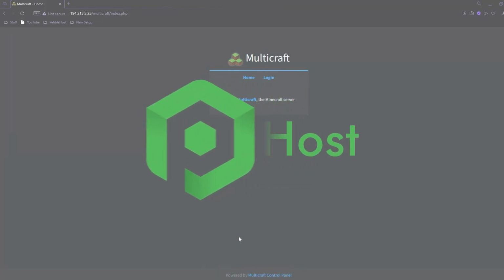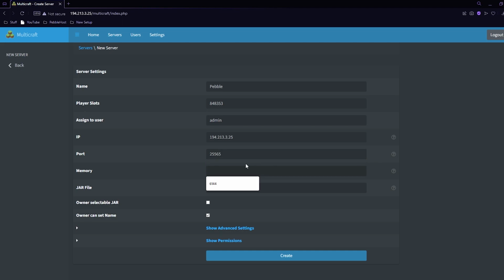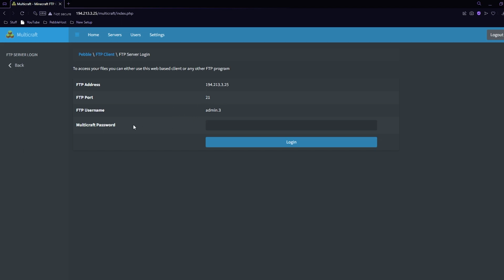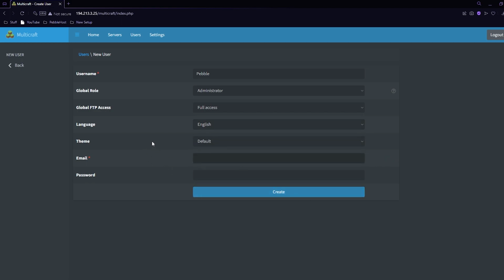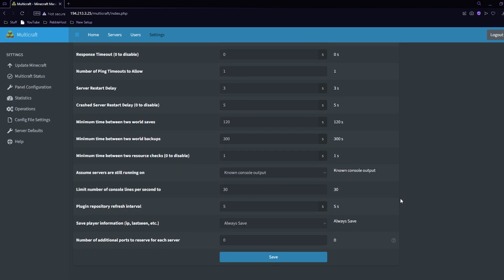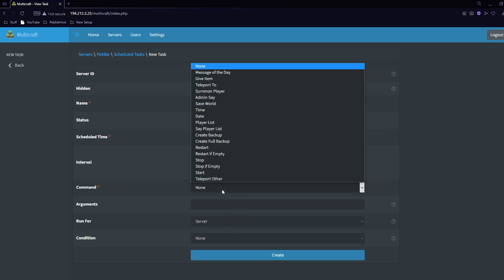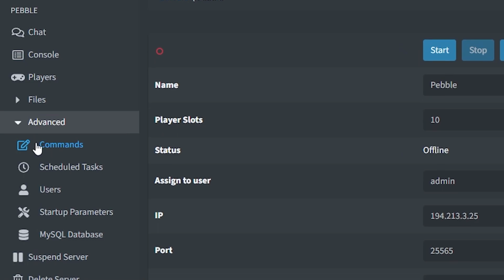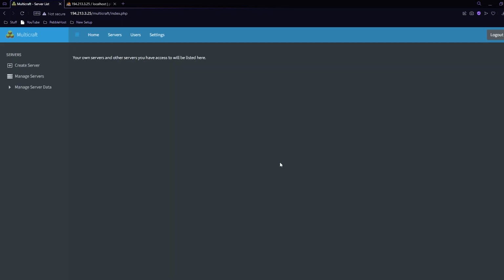How to Use Multicraft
📗 Chapters:
0:00 Intro
0:18 Logging In
0:37 Setting Up A Server
1:34 Jar File
2:03 File Manager/FTP File Access
2:40 Users Tab
3:58 Settings Tab
4:28 Scheduled Tasks
6:09 Advanced, Users
6:30 MySQL Databases
7:12 Deleting Your Server
7:31 Outro